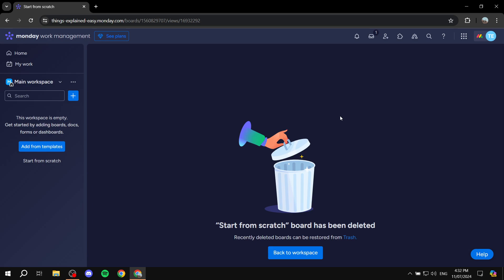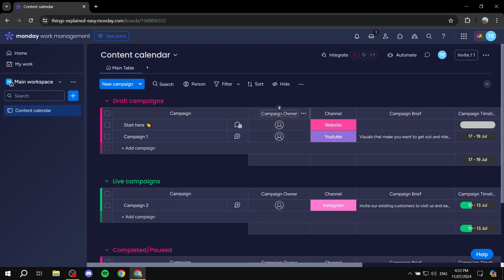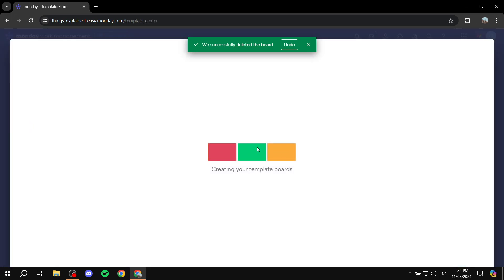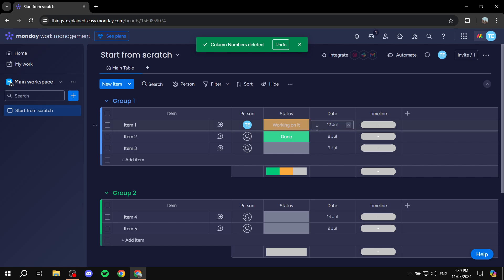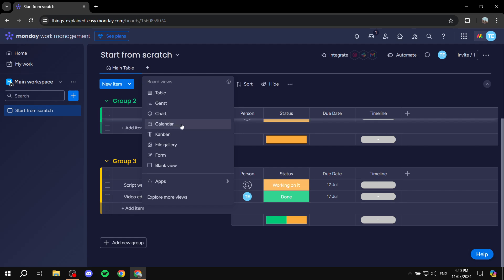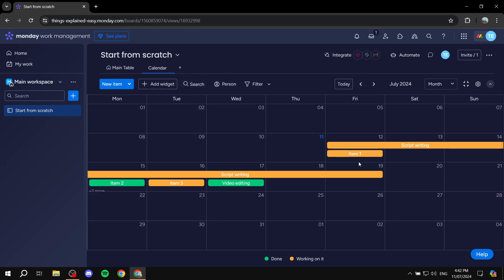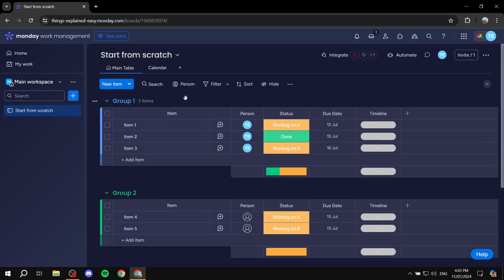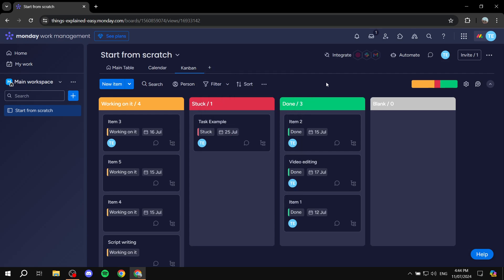How to Use Monday.com for Content Calendar | Full Tutorial 2025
If you are looking for a video about How to Use Monday.com for Content Calendar, here it is!